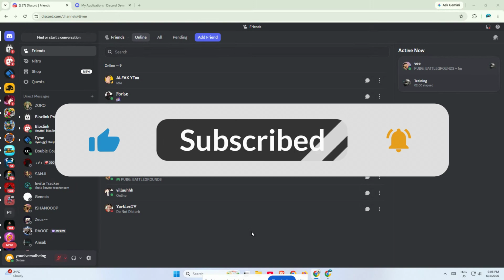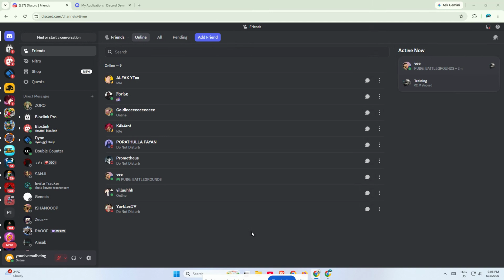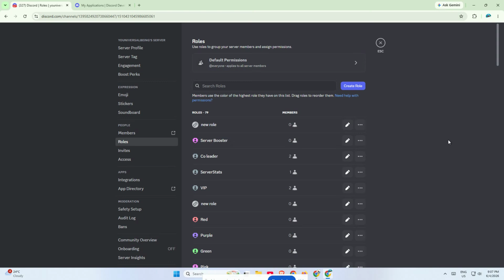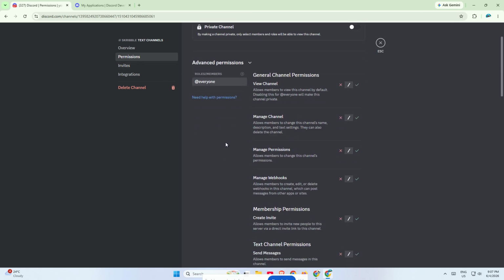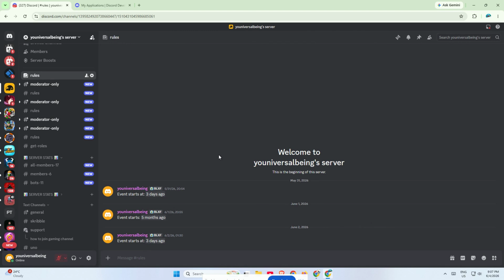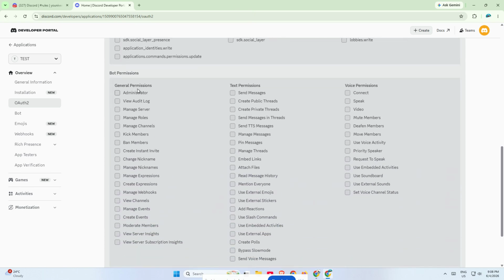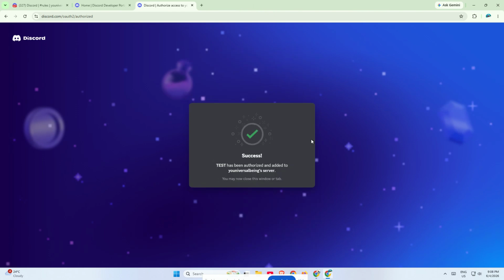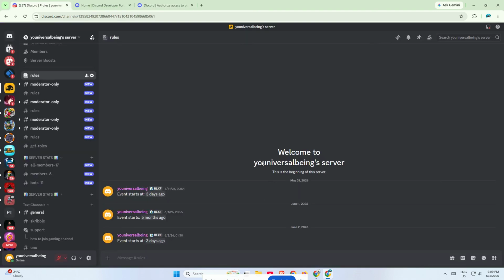Fix Discord Error 50013 (Easy Troubleshooting Guide)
Learn how to fix Discord error 50013 with simple step-by-step troubleshooting. This guide covers role hierarchy, channel permissions, and OAuth2 bot settings to help you solve permission issues fast.

🕚Timestamps:
0:00 Intro
0:17 Fix the role hierarchy
0:56 Check channel-level overrides
1:40 Verify OAuth2 scopes and permissions
2:38 Final recap

✍️What You'll Learn In This Video:
• How To Fix Discord Error 50013 By Adjusting Role Hierarchy
• How To Check Channel-Level Permission Overrides In Discord
• How To Verify OAuth2 Scopes And Bot Permissions
• How To Reinvite A Discord Bot With Updated Permissions
• How To Troubleshoot Discord Permission Errors Step By Step

💡Pro Tips:
• Always keep the bot role above the roles it needs to manage
• Check both server permissions and channel-specific permissions
• Reinvite the bot after changing OAuth2 permissions to refresh access
• Use the Discord Developer Portal to confirm the correct scopes are enabled
• Review webhook and integration permissions if the bot uses external actions